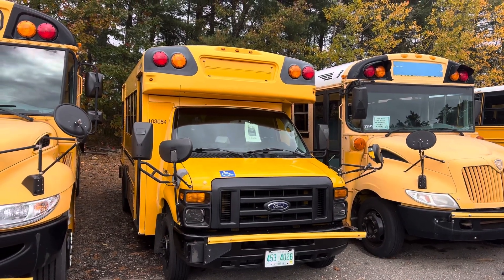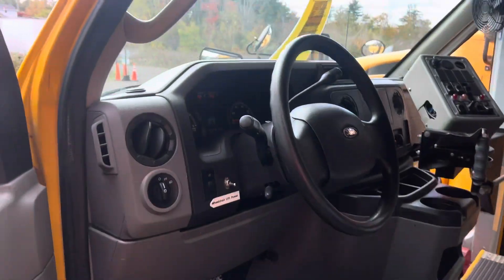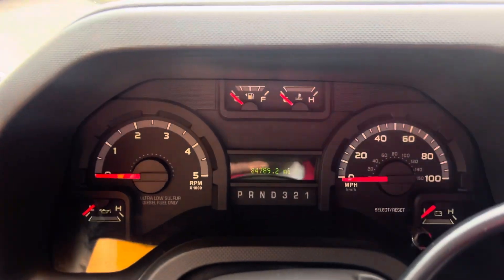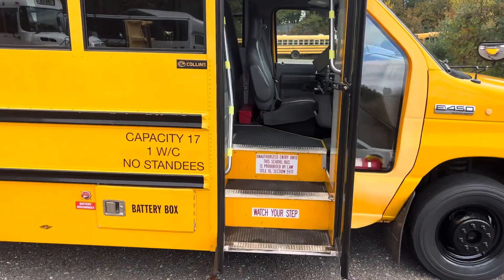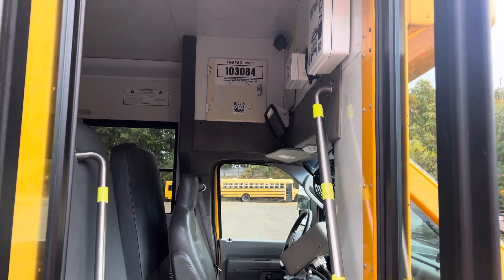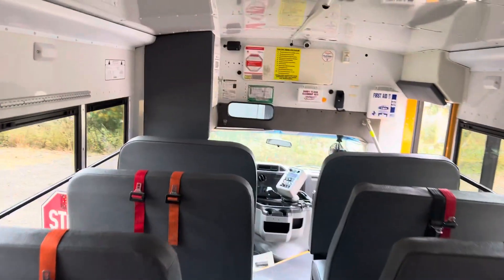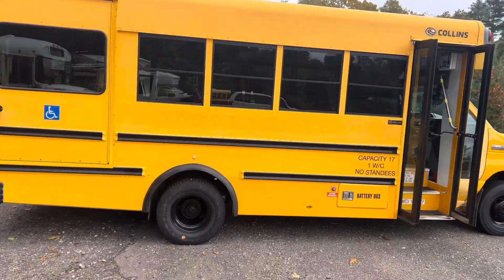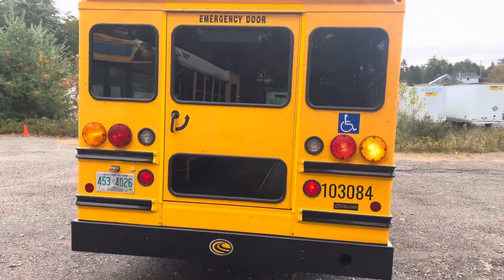103084 2010 Ford Collins start up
Formerly owned by First Student in PA